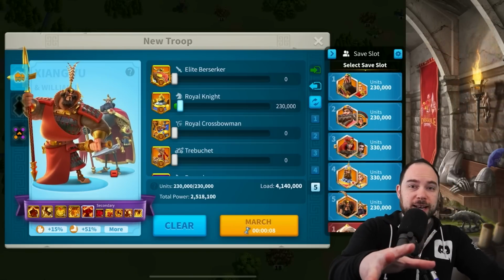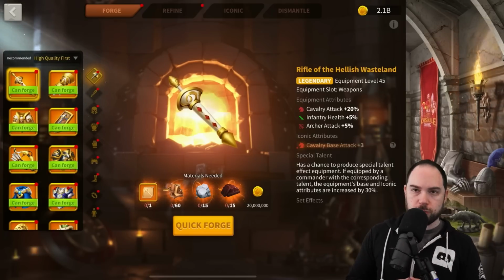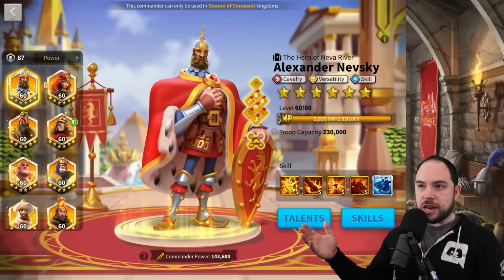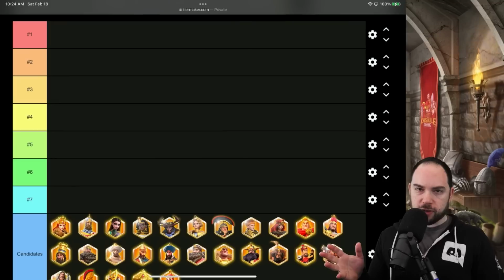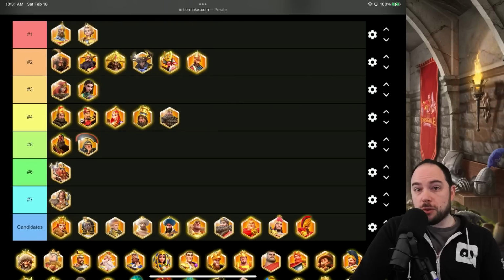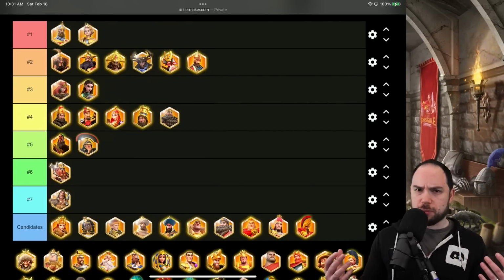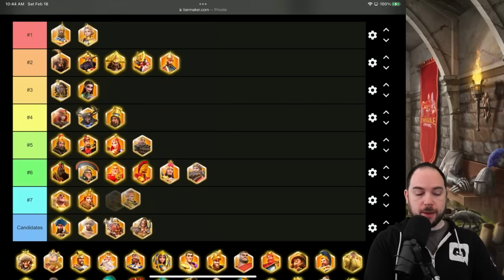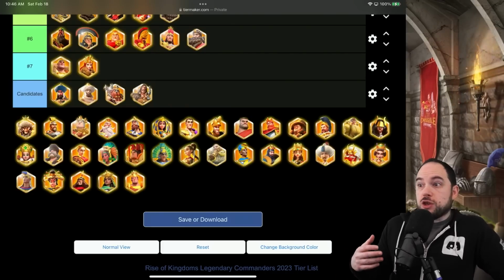Best Open Field Marches [February 2023] Rise of Kingdoms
-- Chapters --
0:00 Best Open Field Pairs
1:02 Equipment determines troop types
2:41 Best 5 marches
7:41 Ranged Commanders
9:41 3x Infantry Marches
11:36 3x Cavalry Marches
13:32 3x Archer Marches
16:23 Commanders not included
17:24 What about Heraclius?

Cheers,
-Chisgule